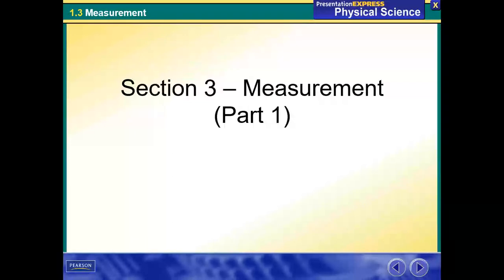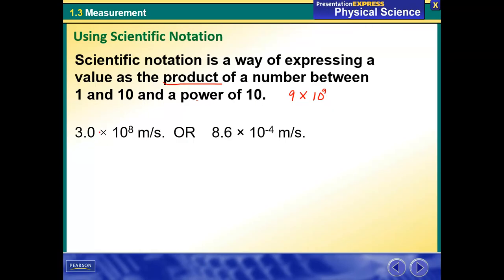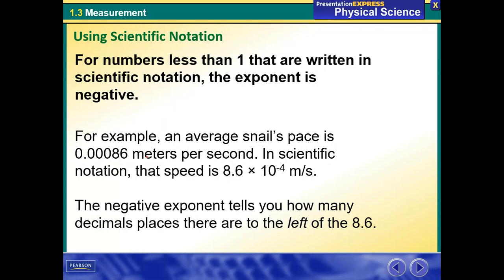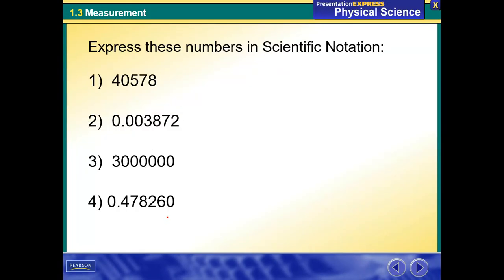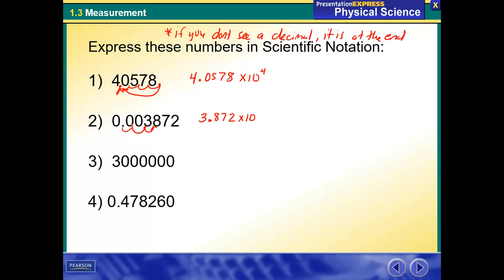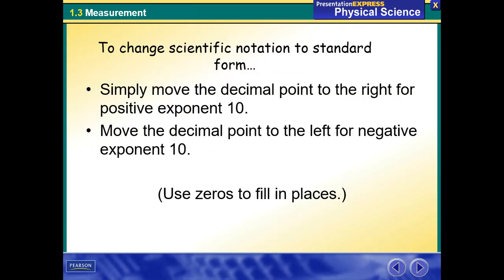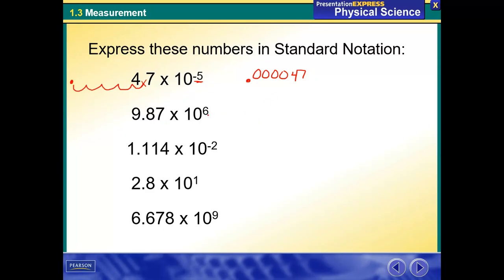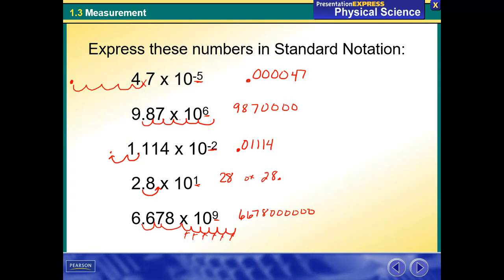Chapter 1.3 Measurement (Part 1) - Physical Science